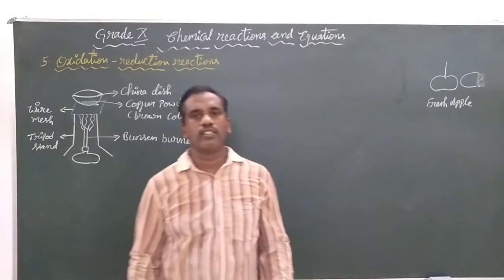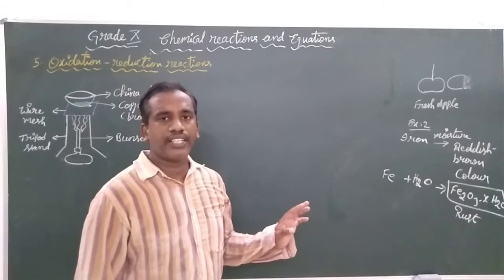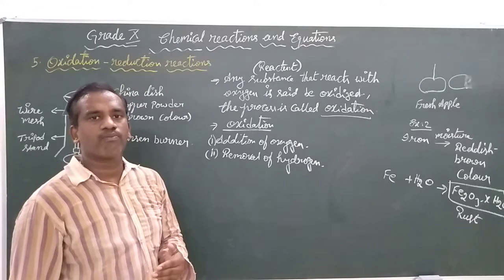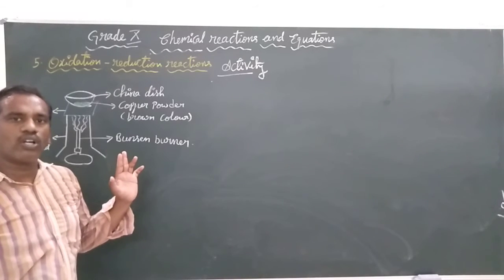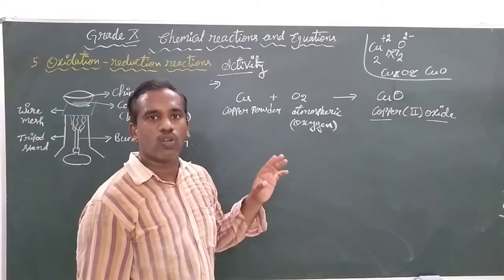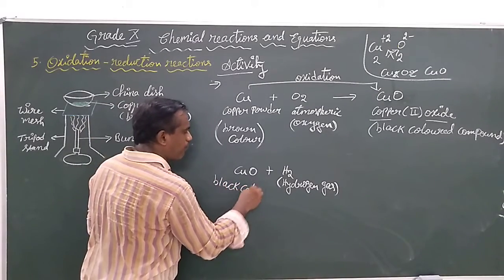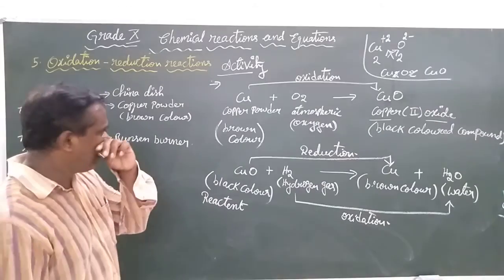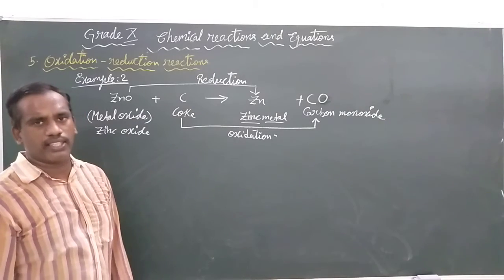Oxidation and reduction reactions| grade X